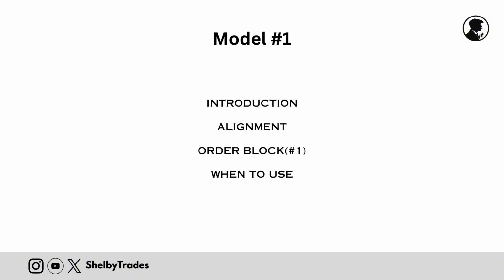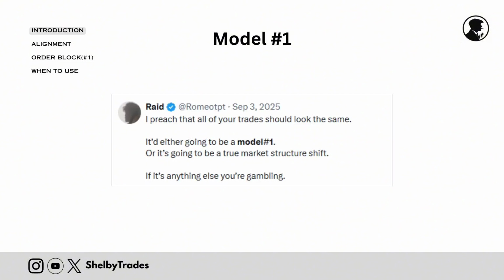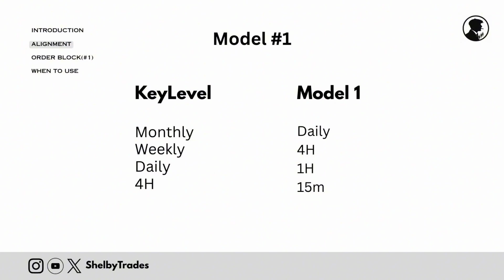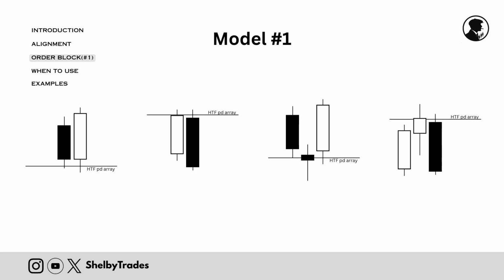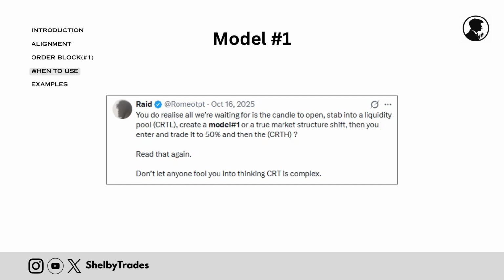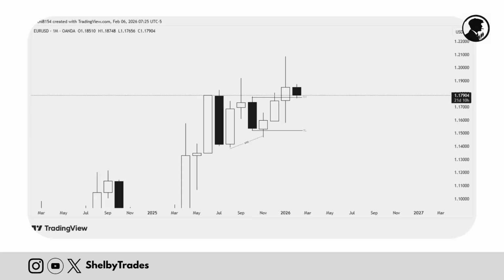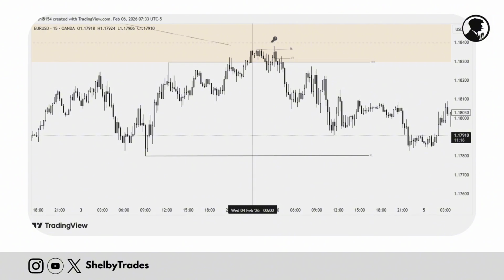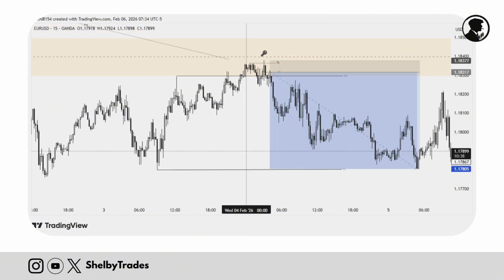Only Entry model you need! | Model 1(OB) | Shelby Trades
All content shared in this video is for educational and personal trade-journal purposes only.
It should not be considered financial advice or signals.
Forex and CFD trading involve high levels of risk and may not be suitable for all investors.
Always do your own analysis and trade at your own risk.